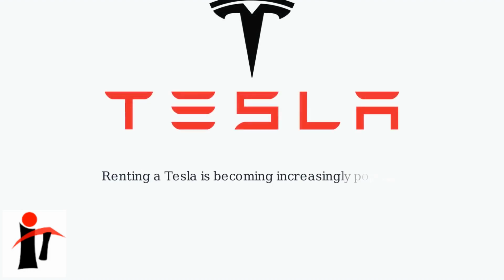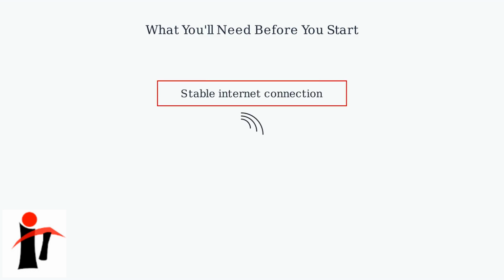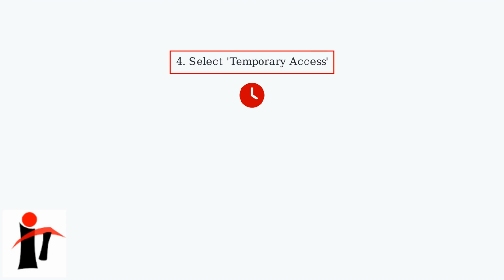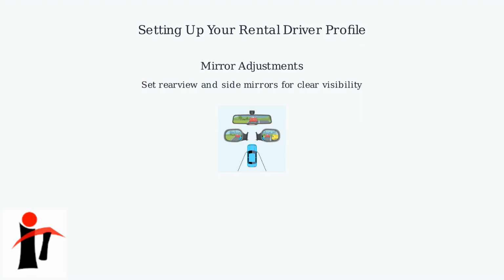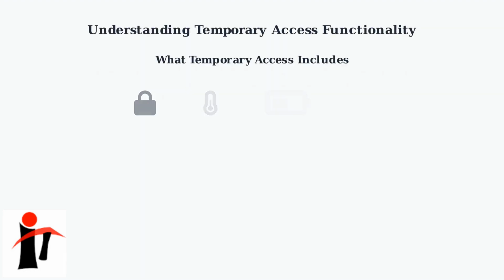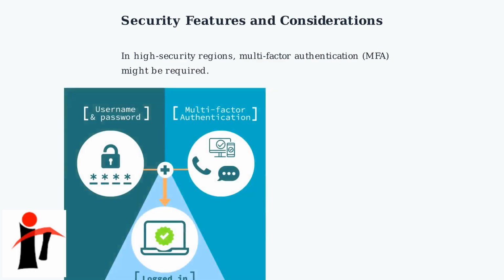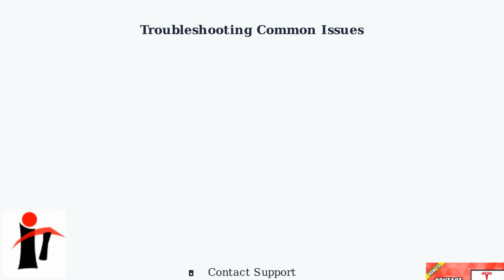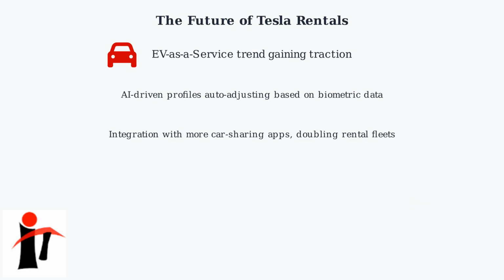How to Add a Rental Tesla to Your App – Temporary Access & Driver Profile Setup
🚗 Learn how to add a rental Tesla to your app for temporary access and control
📱 Set up a driver profile, manage locks, climate, and key features during your rental period
🔑 Follow step-by-step instructions to ensure smooth connection and proper permissions
🚗 Use practical tips to enjoy full Tesla functionality safely while the car is rented